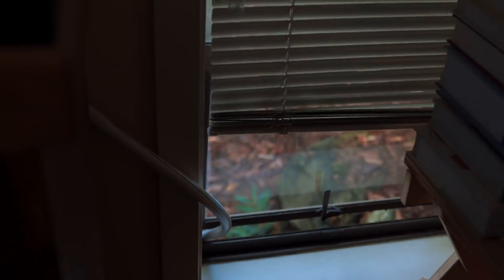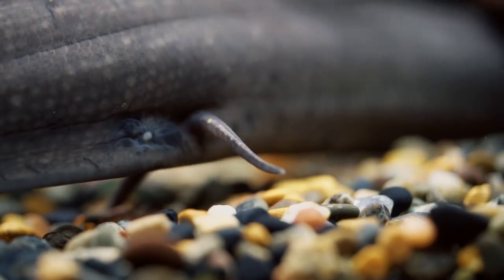Catching and Raising an Amazon Lung Fish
Dean upgrades his water change system for Lumpy/Lungy’s tank. Simple do it yourself for under $30. This lungfish is amazing and so is the origin story.

My Main Camera
Favorite Fish Lens
Vlogging Lens
Favorite Portrait Lens
Low light / Astrophotography Lens
Secondary Camera